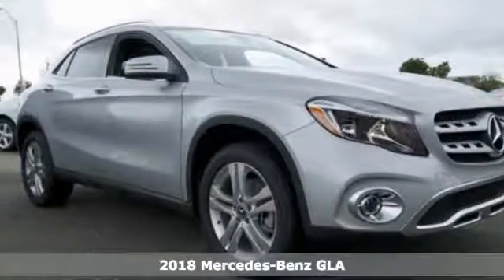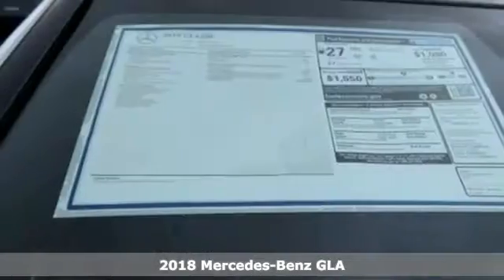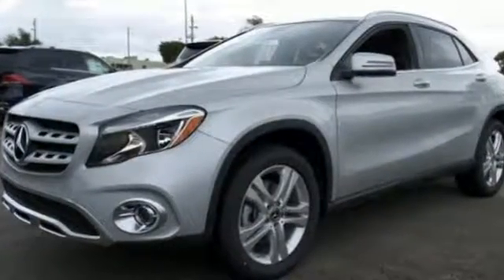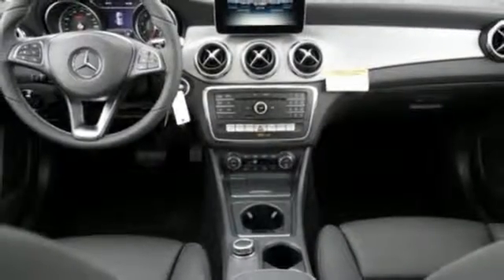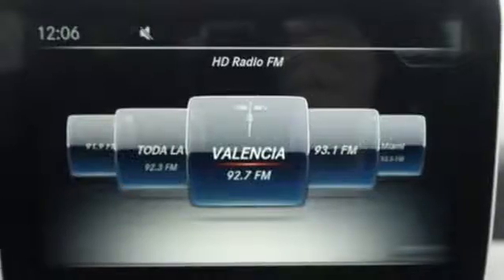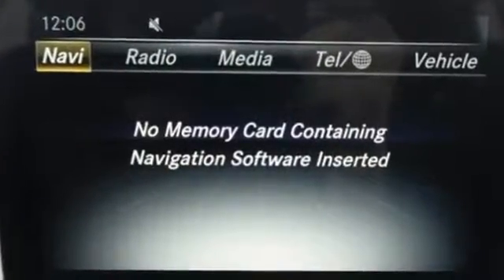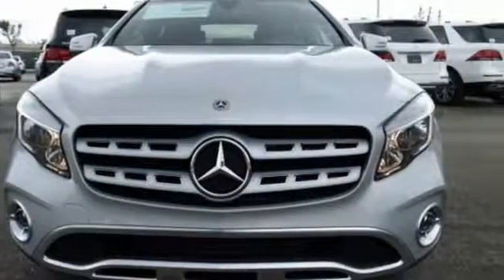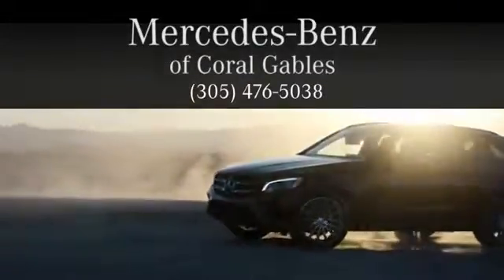New 2018 Mercedes-Benz GLA Miami FL Coral Gables, FL JJ477723 - SOLD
Year: 2018
Make: Mercedes-Benz
Model: GLA
Trim: GLA 250
Engine: 4 Cyl. 2.0 L
Transmission: Automatic
Color: POL_SILVER
Interior: Black
Stock #: JJ477723
VIN: WDCTG4EB0JJ477723

Address:
300 Almeria Avenue